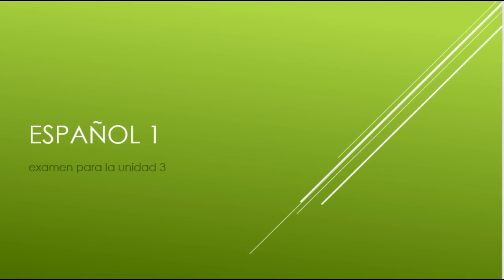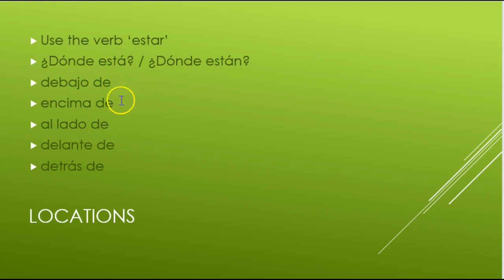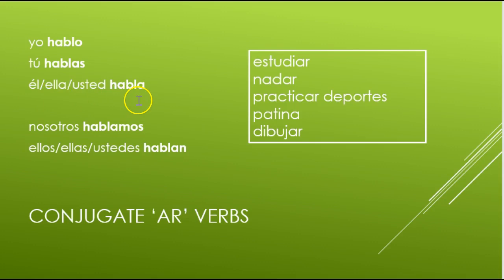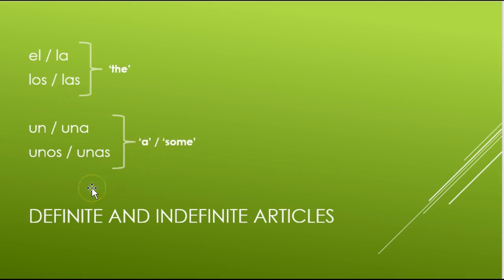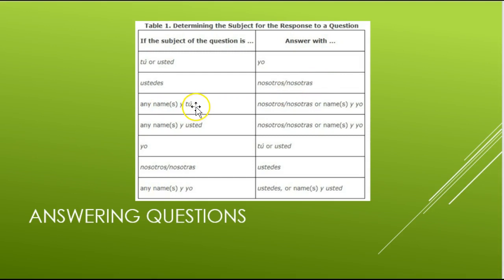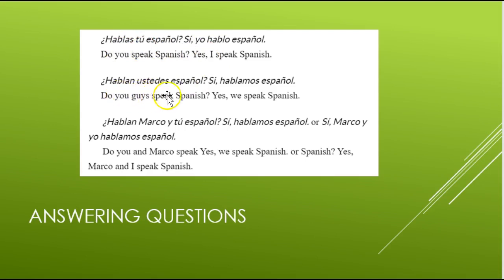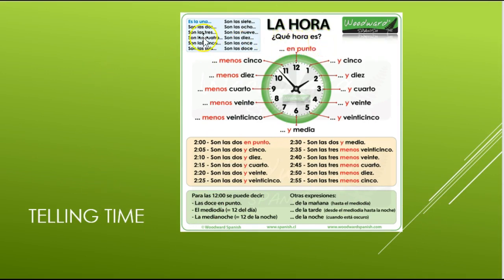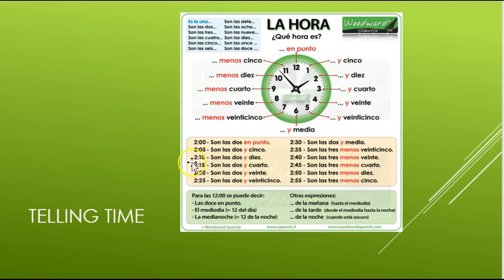Spanish 1 Unit 3 Review